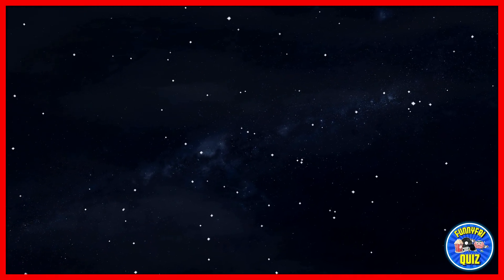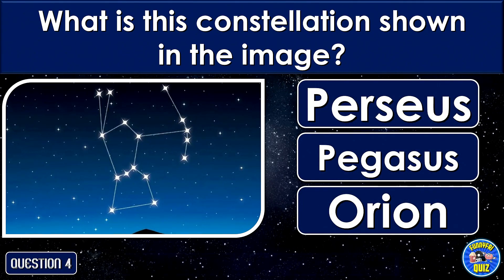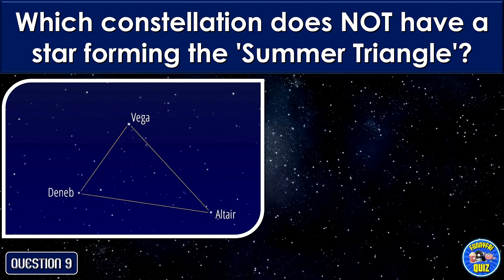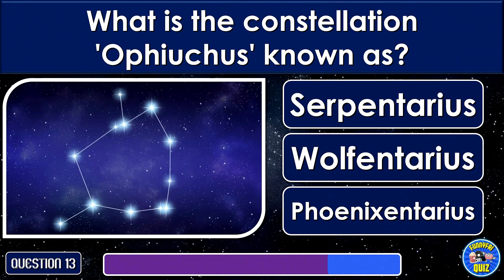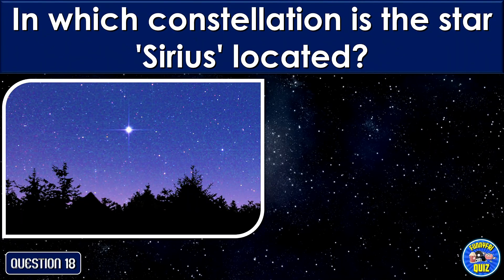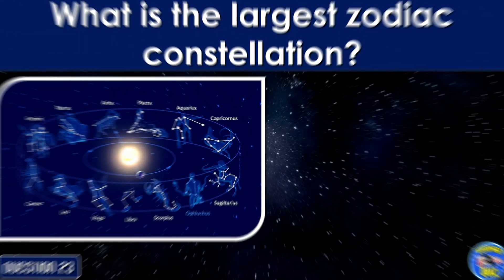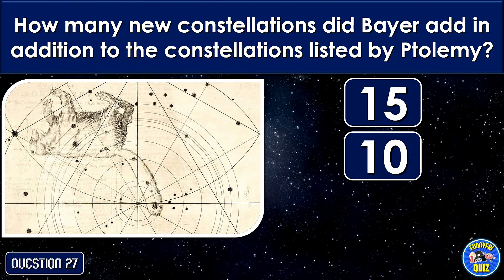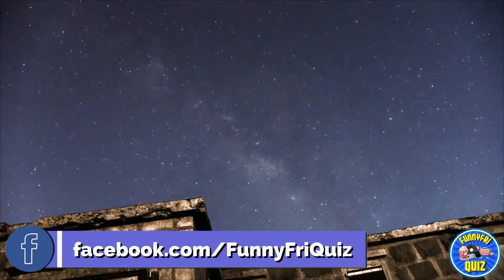"CONSTELLATIONS" QUIZ!✨| How Much Do You Know About "CONSTELLATIONS"? | QUIZ/TRIVIA/QUESTIONS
30-question trivia quiz to test your knowledge of constellations. Don't miss it and find out how much you know about the stars!